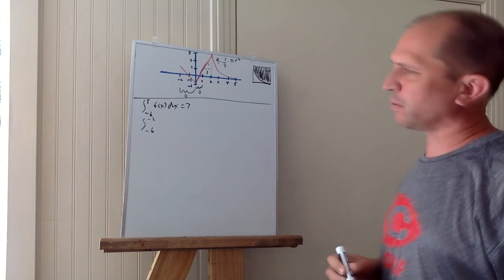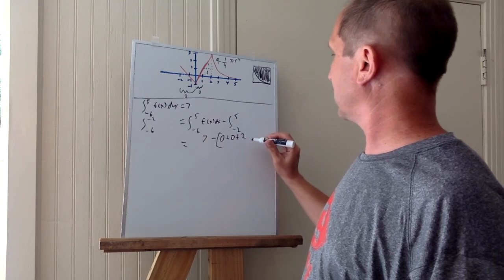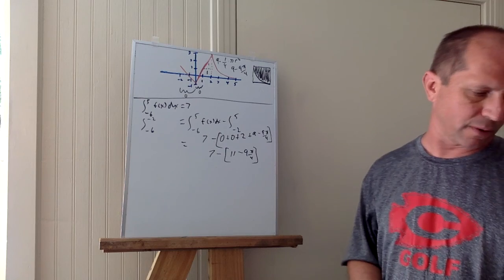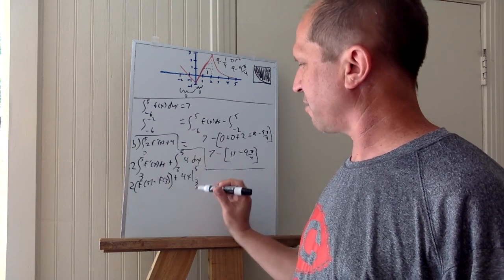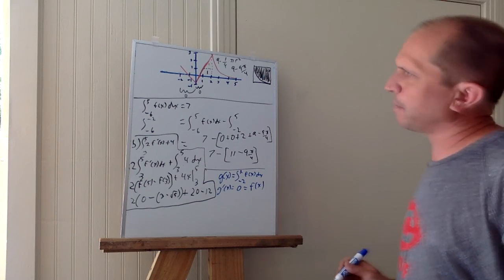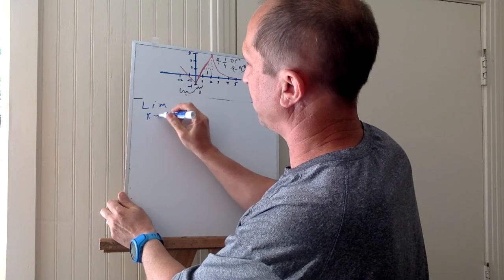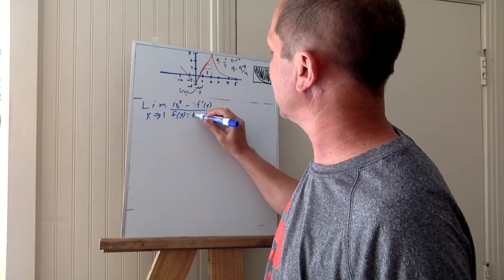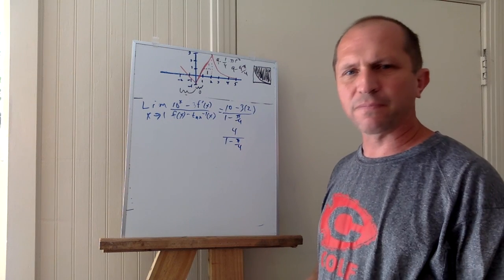ap cal fr 3 2019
next problem due is 2016 frq 5
DUE THURSDAY